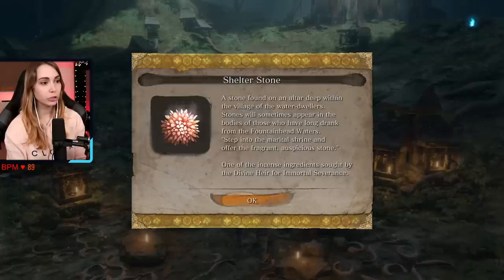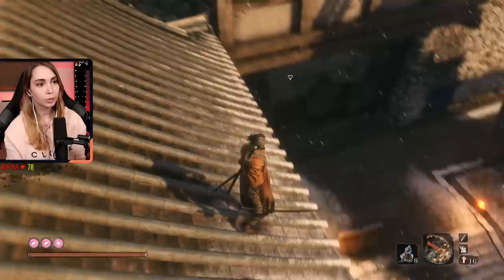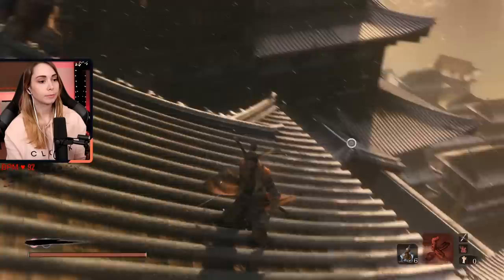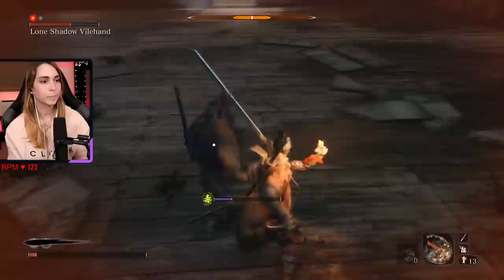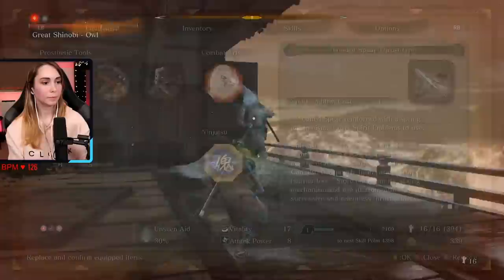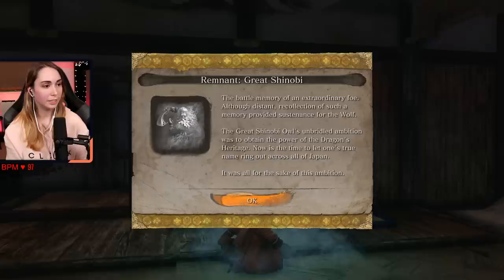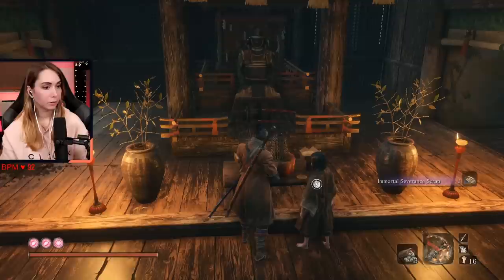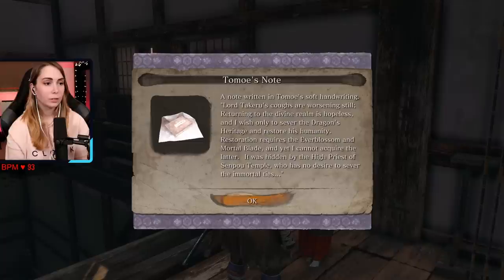The Owl w/ heart rate monitor - Sekiro [13]